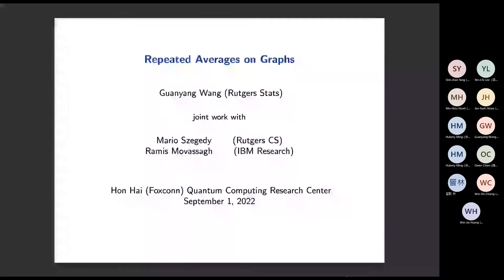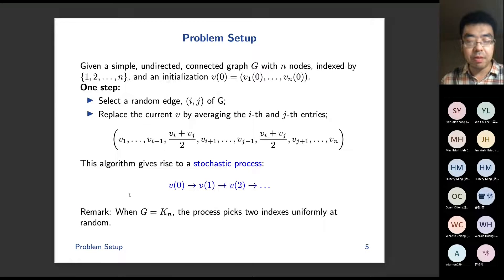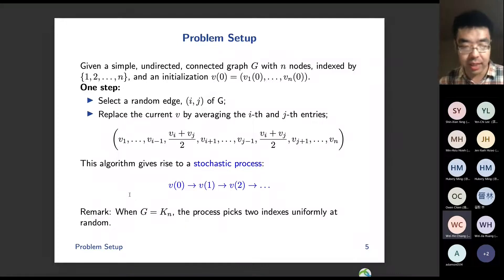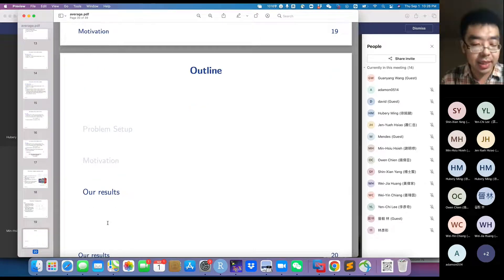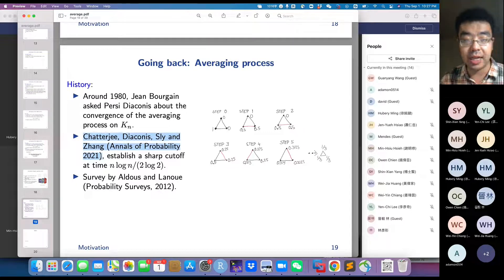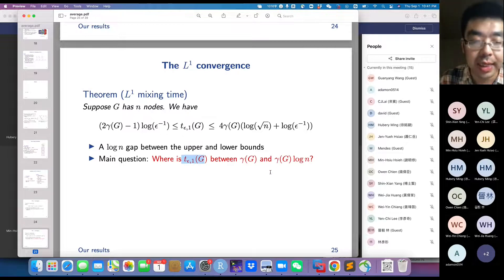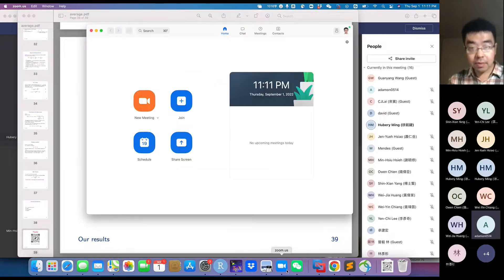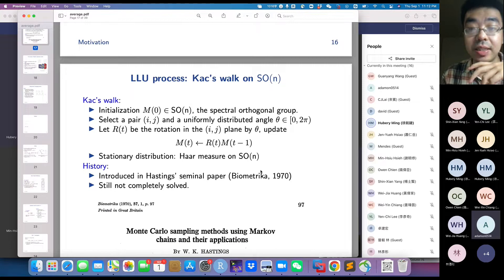2022_09_02_Repeated Averages on Graphs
Time:
Sep 2, 2022, 10:00 am (Taipei Time)

Speaker:
Guanyang Wang

Title:
Repeated Averages on Graphs

Personal information:
Guanyang Wang is an assistant professor at Rutgers. He did his Ph.D. at Stanford math working with Professor Persi Diaconis. His research interests include Monte Carlo methods especially Markov chain Monte Carlo, probability and Bayesian statistics.